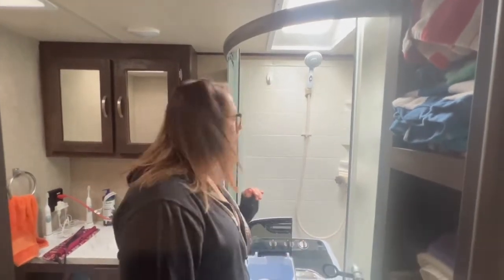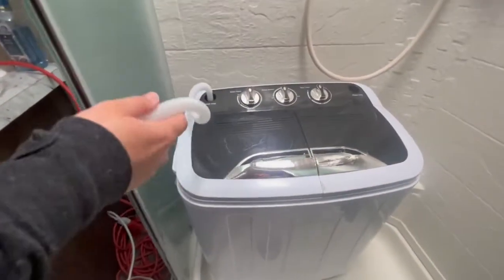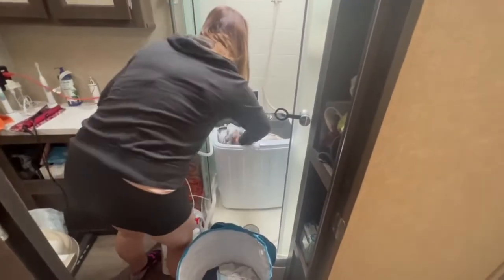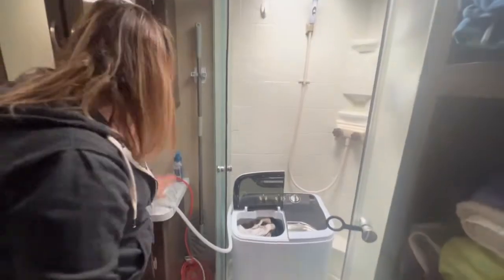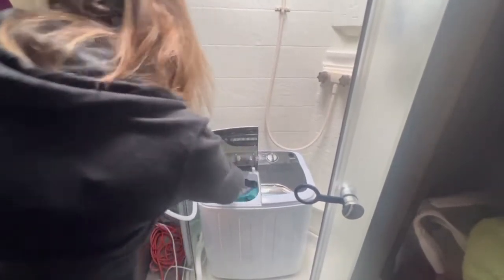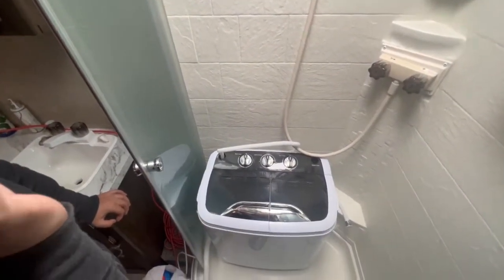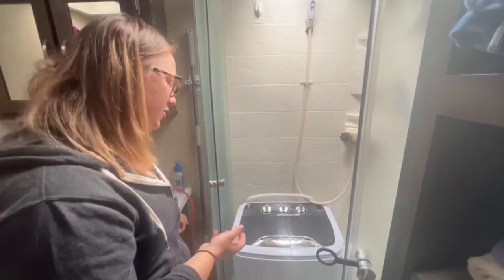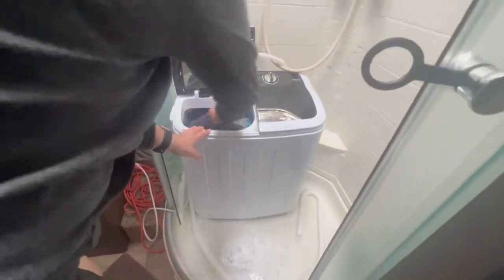How to use an RV washer! Easily save HOURS at laundromat | RV Road Trip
Wondering how we do laundry in an RV and avoid the long hours at a laundromat? RV laundry is really quite easy when you have a portable washing machine and drying rack! Get an inside look into how we  keep our clothes fresh and clean on our RV Road Trip!

🍻 If you enjoyed our video and want to support us, consider buying us a beer! Click ⬇️

Don't forget to 👍 and  🔔  to our channel for more travel vlogs and travel tips!

Check out other RV related blog posts ⬇️
🔗 How to pack the external parts of an RV for Travel

Don't forget to download our RV Pack up Check list:
⌚️Timestamps:
00:00 Intro
00:36 Laundry machine overview
01:09 Connecting water to fill washing machine
01:45 Filling with Detergent
02:12 Fill washer with clothes
04:48 Washer filling considerations
06:19 Remove water inlet hose and turn on washer
08:46 Drain washer
09:42 Transfer clothes to spinner
11:50 Remove clothes and hang to fully dry

Thank you for following along on our journey! Your support means so much to us.